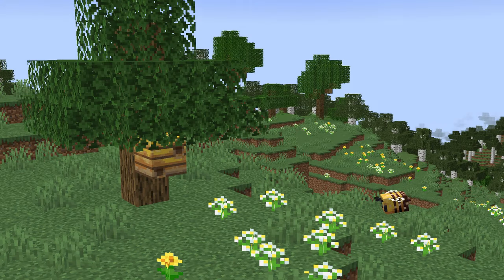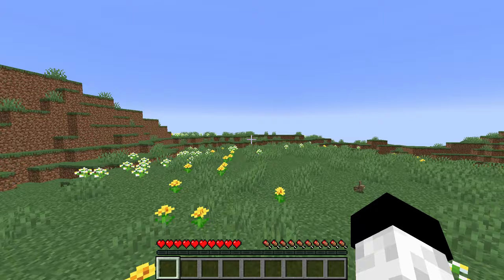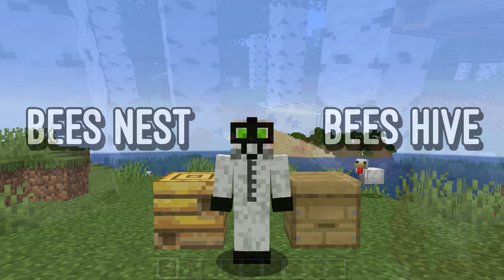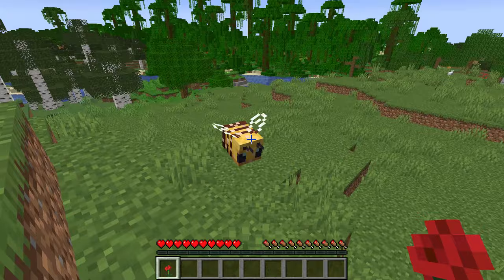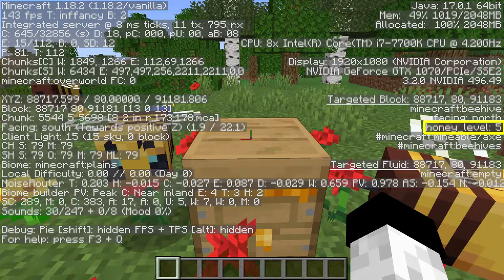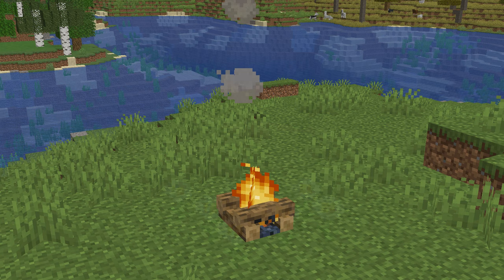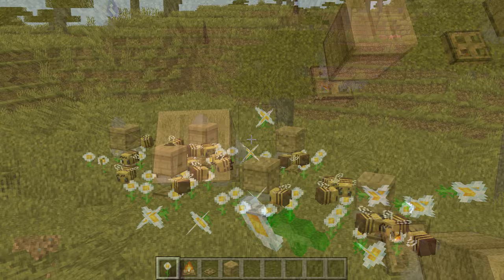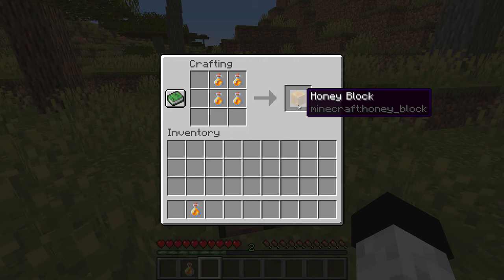Minecraft Bee and Honey Farming Guide | No Nonsense (All Versions)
Here is my complete no nonsense Bee's and Honey farming guide for all versions of Minecraft! Beekeeping is very straightforward so there's no need for a 20 minute long video to explain this.

By EKGaming.